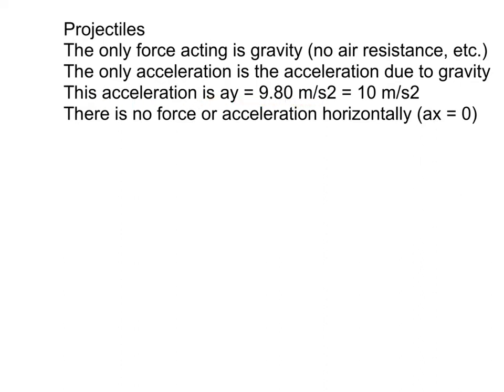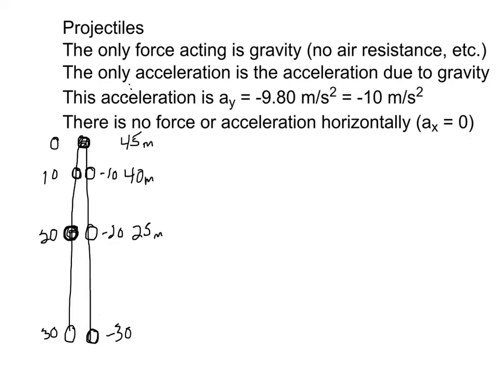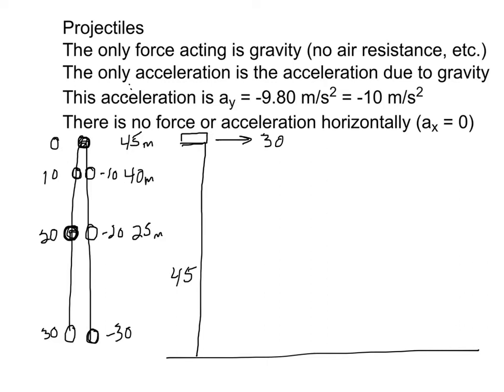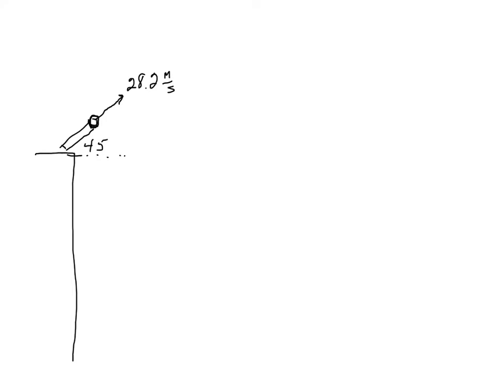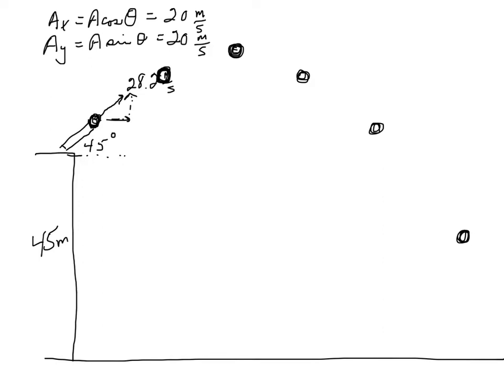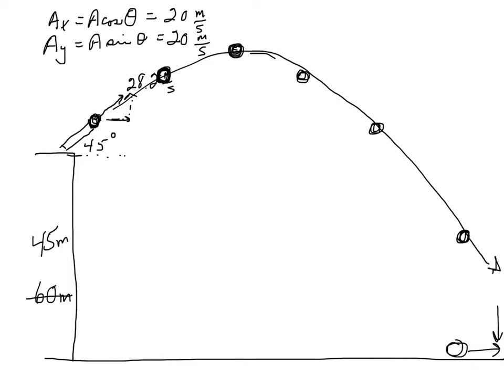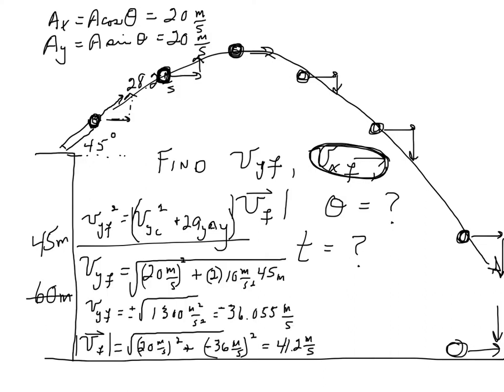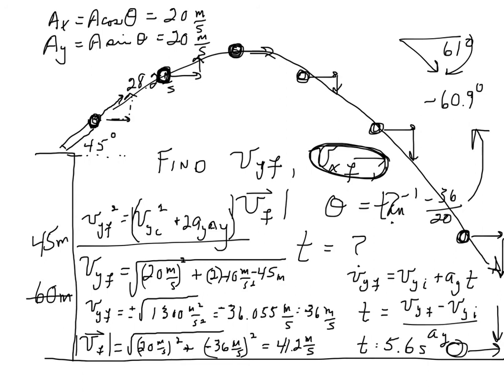Projectiles - Lecture 1